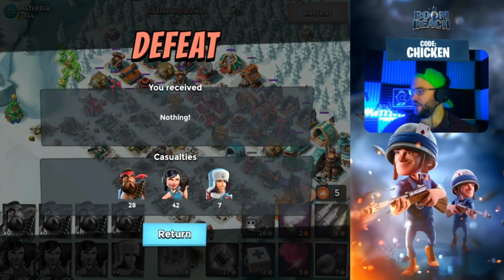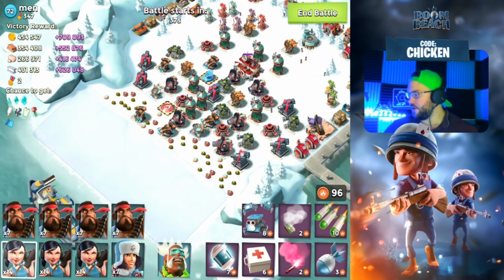*SEASON 30 ULTIMATE STARTER GUIDE* // Boom Beach Warships